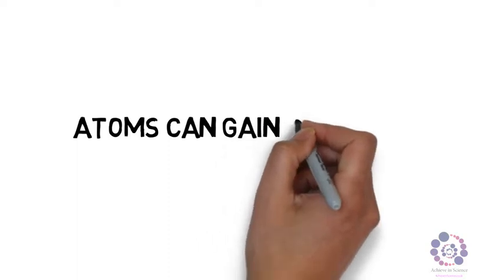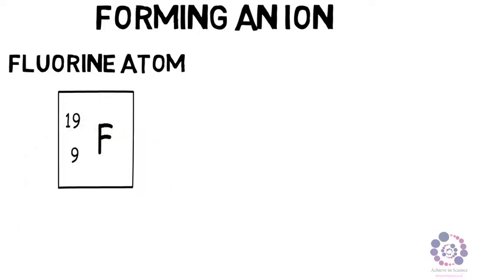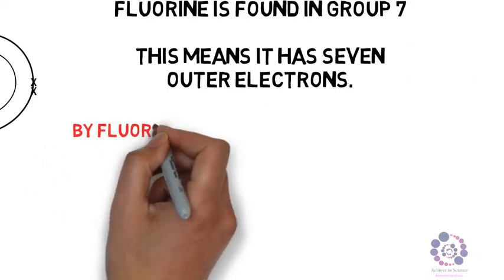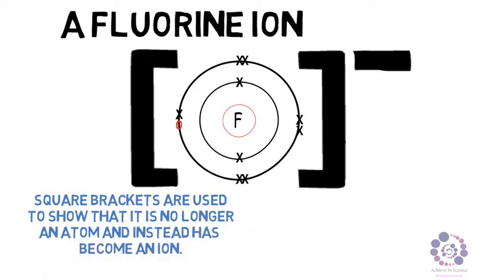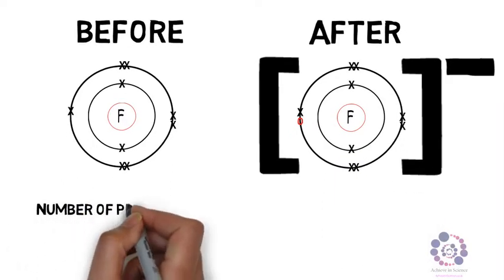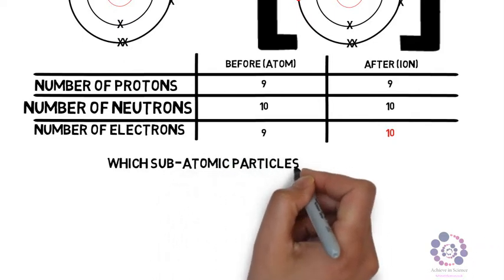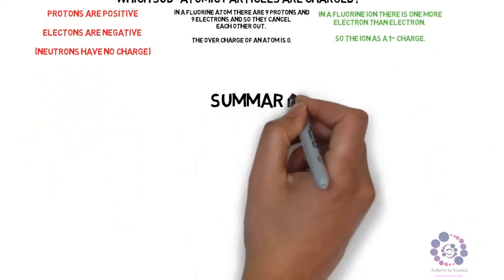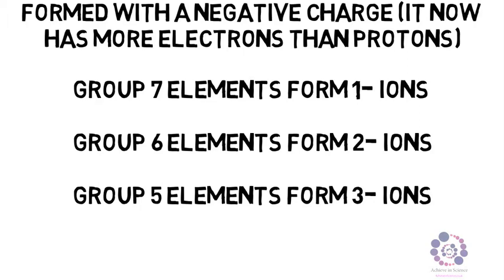00042 Ions Negative with voice over